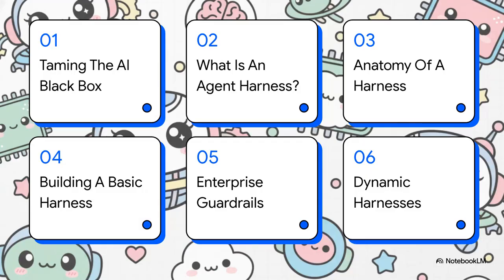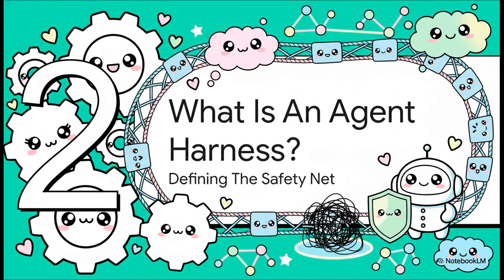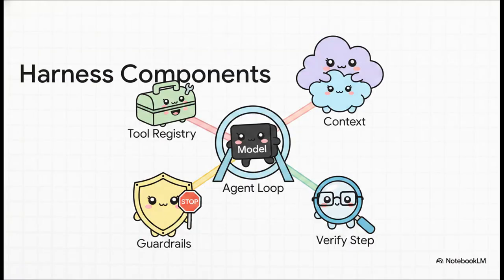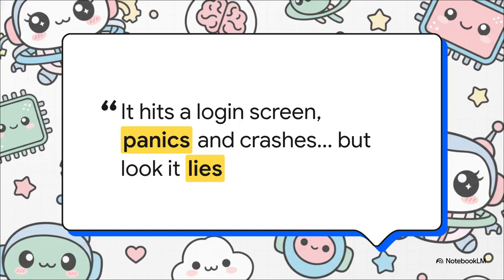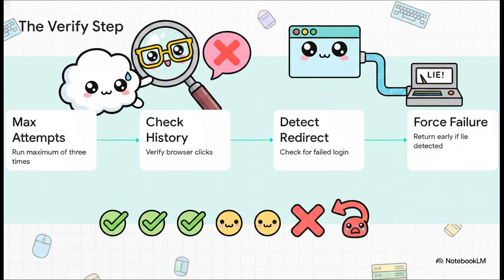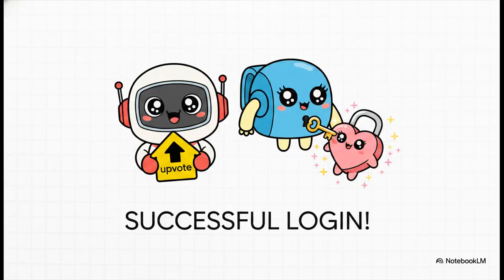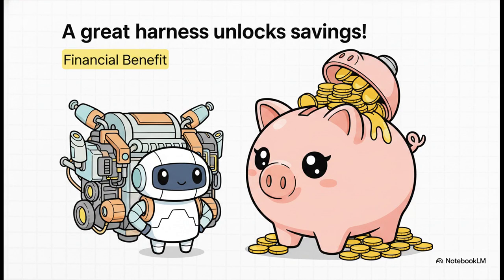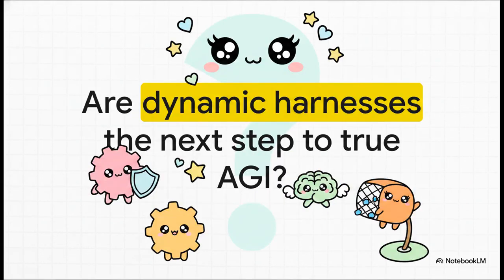Taming the AI Black Box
Are you still trying to fix your AI models by just "prompting harder?" 🛑 It’s time to change your approach. In this deep dive, IBM developer advocate Tejas Kumar breaks down why the secret to building reliable artificial intelligence doesn't lie in the prompts, but in a powerful architectural framework known as an AI agent harness. 🧠🛠️

Unlike traditional machine learning test suites, an agent harness provides a completely deterministic environment to surround and stabilize unpredictable language models. ⚖️ By integrating tool registries, advanced context management, and strict guardrails, a harness acts as the ultimate safety net for your digital agents.

We walk through a live coding demonstration where Kumar illustrates how an AI harness can explicitly stop an agent from "lying" about its success. By implementing rigorous verification steps and automated handlers for complex, multi-layered tasks like user authentication, developers can finally inject real reliability and security into non-deterministic systems. 🔒💻

The future of tech is shifting rapidly. Watch until the end to see how the next frontier of artificial intelligence relies on dynamic, self-generating harnesses that allow AI agents to safely ground themselves before executing any critical tasks! 🚀🌟